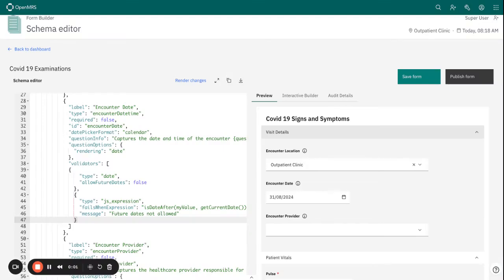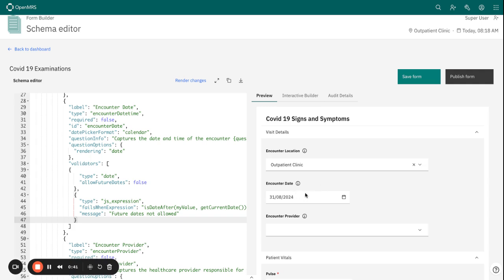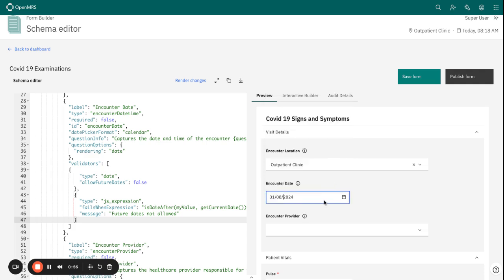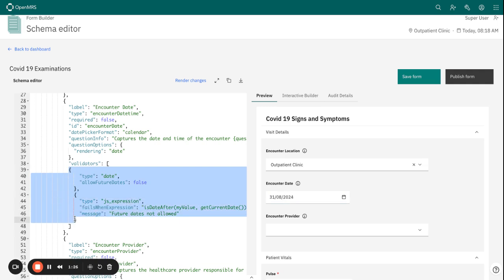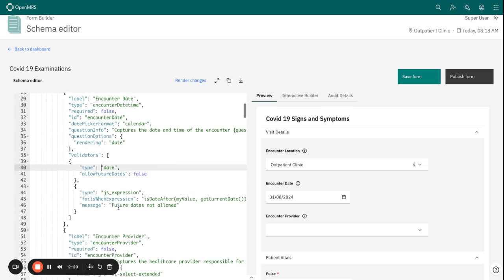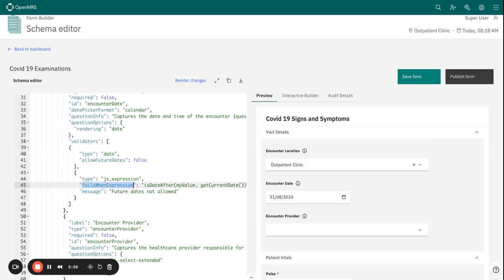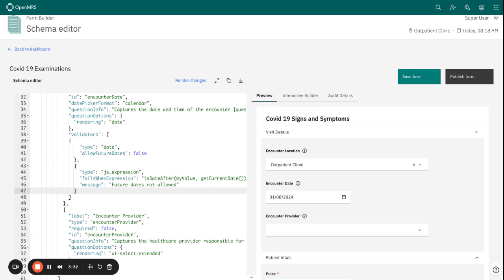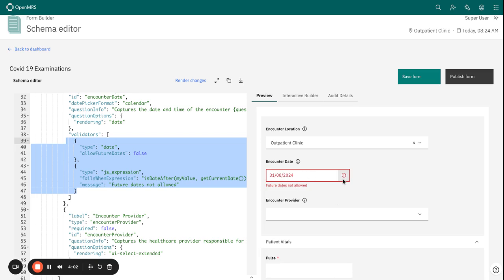Form Builder Course: Session 3, Lesson 3: Form Validation, Custom Error Messages